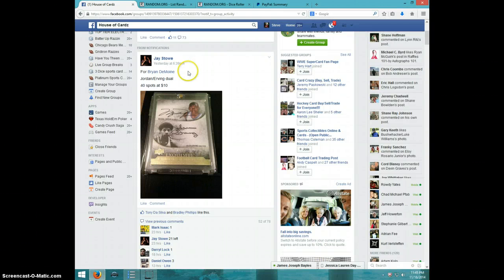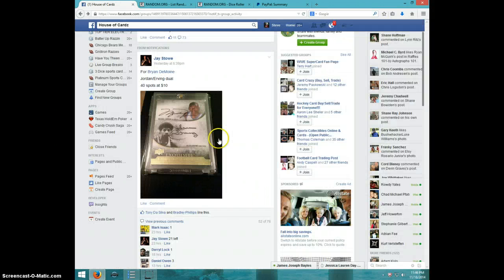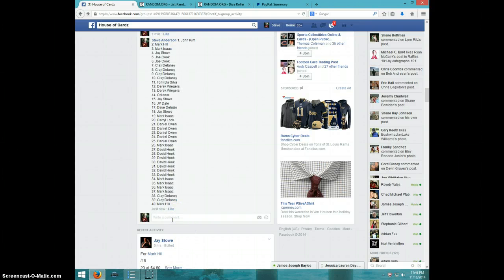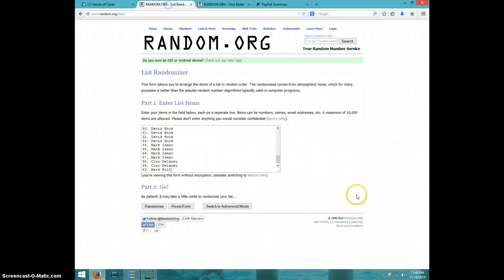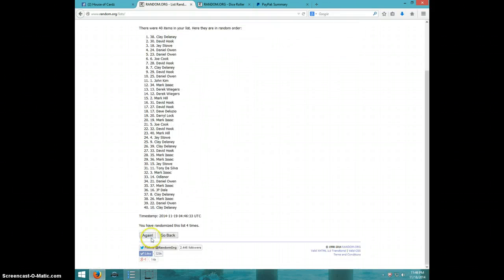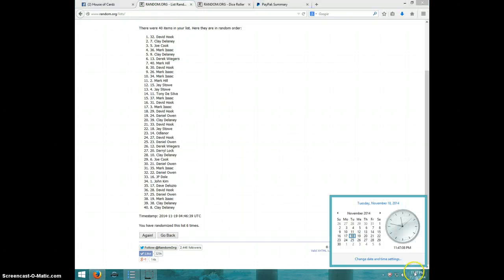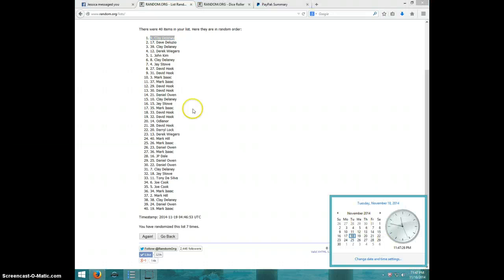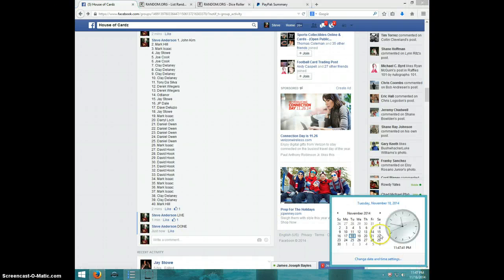JORDAN/ERVING EXQUISITE DUAL/15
BRYAN DEMOINE